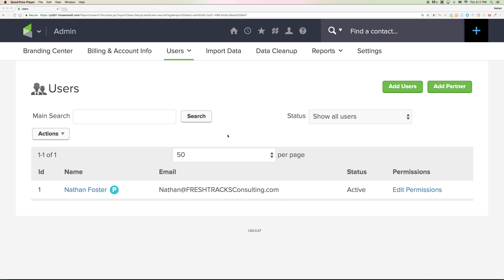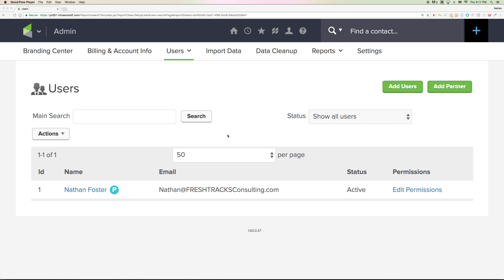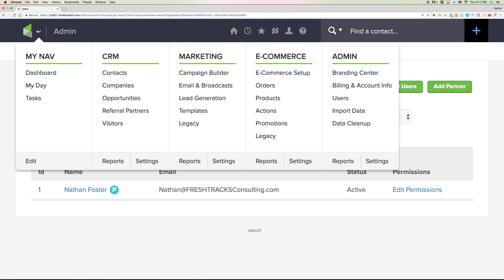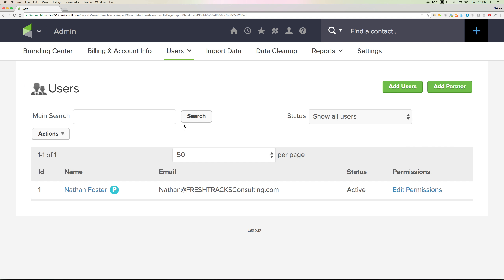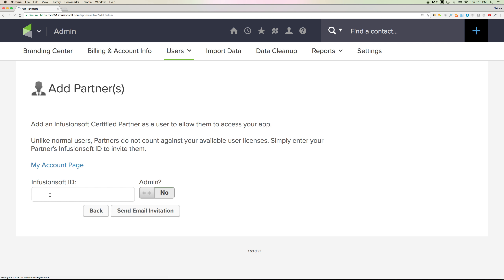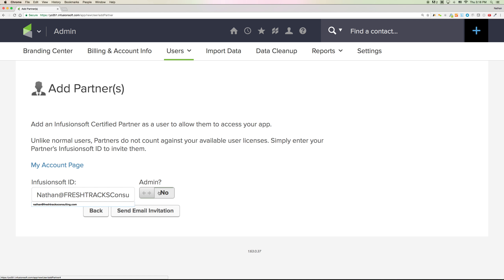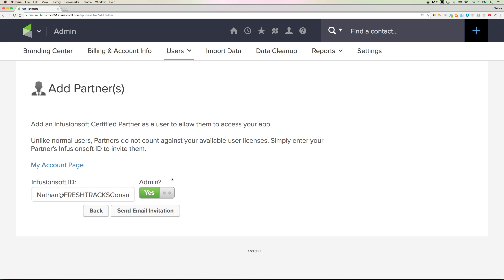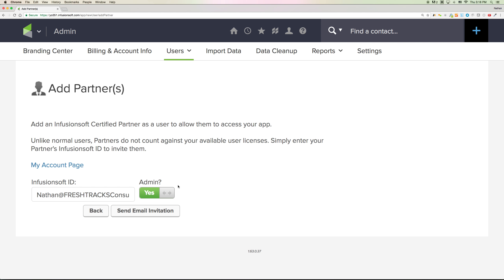Add me as an Infusionsoft partner